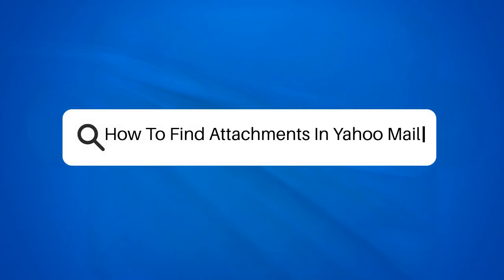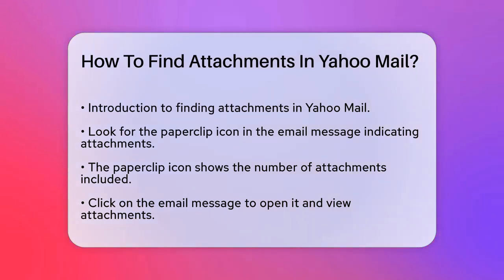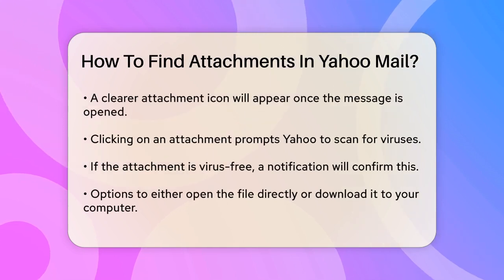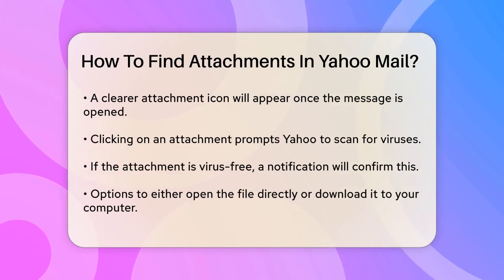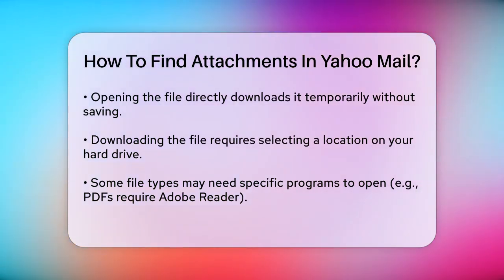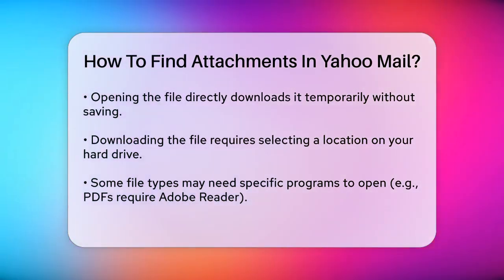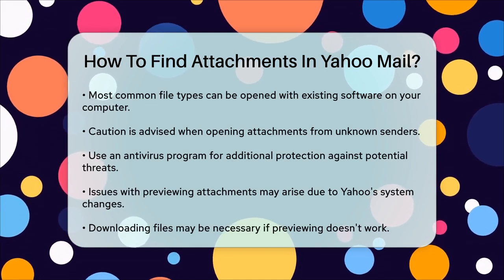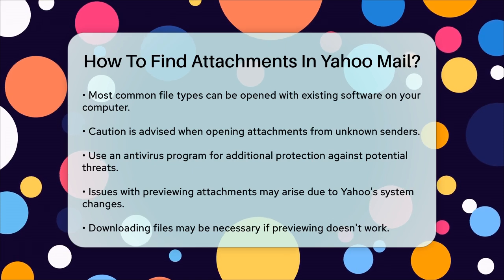How To Find Attachments In Yahoo Mail? - TheEmailToolbox.com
How To Find Attachments In Yahoo Mail? In this informative video, we will guide you through the process of finding and opening attachments in Yahoo Mail. Email attachments can be essential for sharing documents, images, and other files, and knowing how to access them is key to managing your inbox effectively. We’ll cover the indicators you need to look for when an email contains attachments, including the recognizable paperclip icon.

You’ll learn how to open the email and view the attached files, along with the safety measures Yahoo Mail takes to protect you from potential threats. We will also discuss the options available for handling attachments, whether you prefer to open them directly or download them to your computer. Additionally, we’ll touch on the types of files you may encounter and the necessary programs to view them.

For those who may face challenges with previewing attachments, we’ll provide tips to help you troubleshoot any issues. By the end of this video, you will be equipped with the knowledge to navigate attachments in Yahoo Mail confidently and securely.